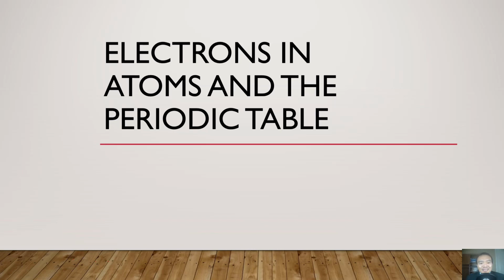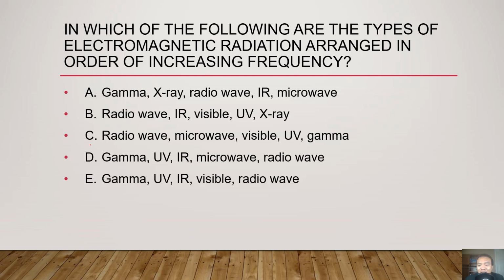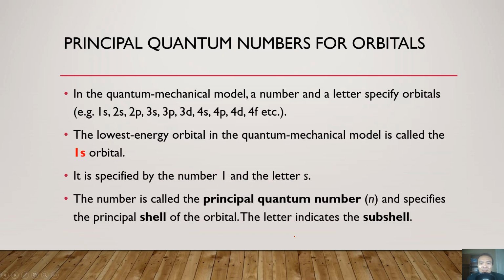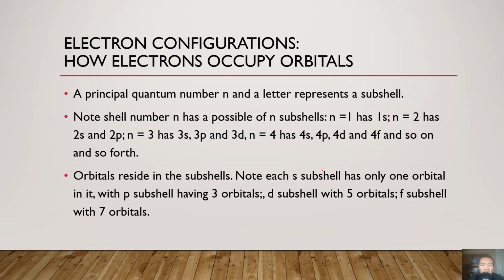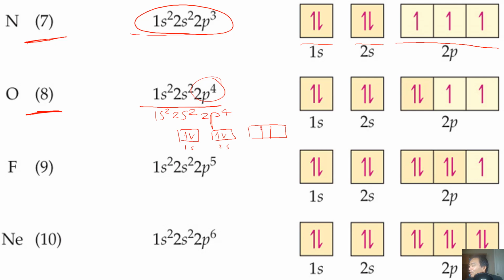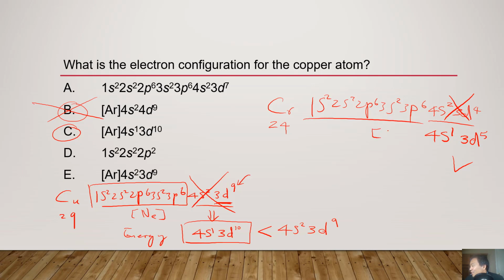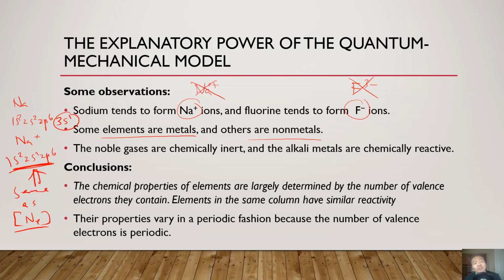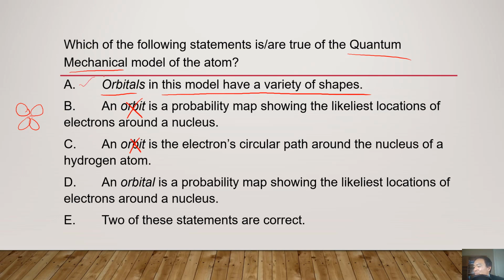09 Electrons In Atoms and the Periodic Table